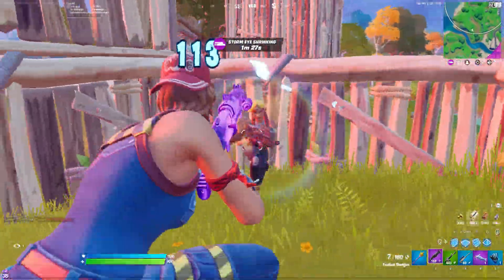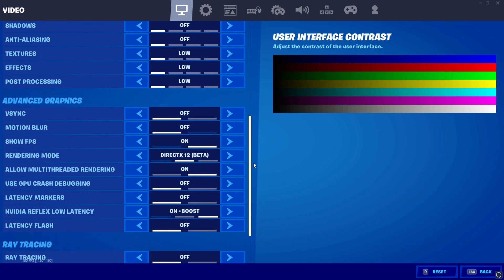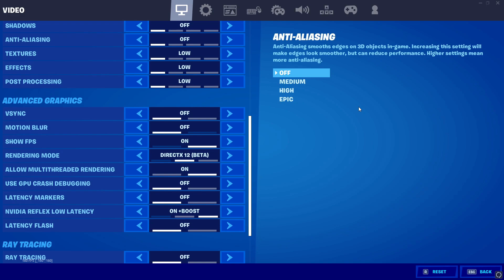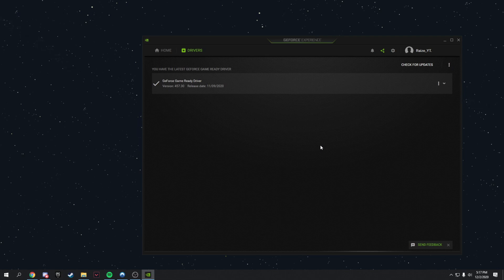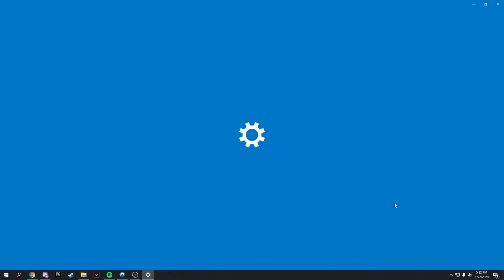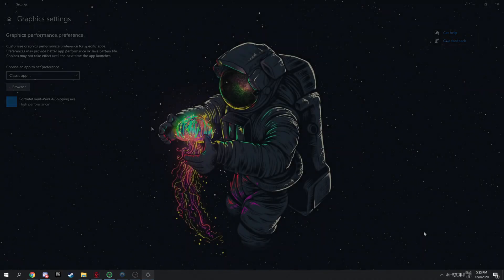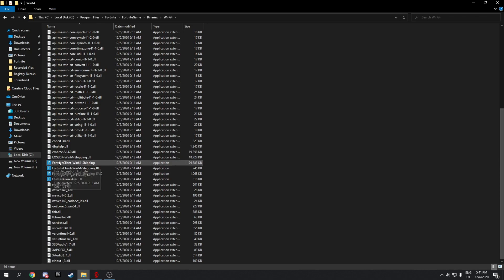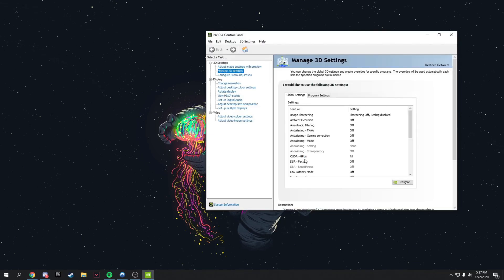How To FIX FPS Drops in Fortnite - Boost FPS & Fix Lag (Chapter 2 Season 5)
Sorry for the trash mic used for this video, I know I've been using this trash mic for a whole now but FINALLY In my next video I'm going to be using a decent one so yea stay tuned for that. This video goes about the new performance mode and if you should turn the new performance mode added in fortnite on or off. I will Also be showing you guys how to fix FPS Drops and also fix lag on fortnite chapter 2 season 5. With this new season there's a lot of lag and stutters so in this video I've shown all the steps to fix those issues. Also with these steps you can fix input lag and get the best performance out of your computer. All these steps are safe and will optimize your pc for the best performance and fix Lag.

fortnite fix lag
fortnite how to fix lag
fortnite fps drops fix
fortnite chapter 2 lag fix
fortnite fps boost
fortnite
fortnite lag
fortnite fps fix
how to increase fps in fortnite
fortnite fps
how to fix fortnite lag
fortnite chapter 2 season 5 lag fix
fortnite end game fps drops fix
fortnite increase fps
how to fix fps drops in fortnite
fortnite stutter
fix lag